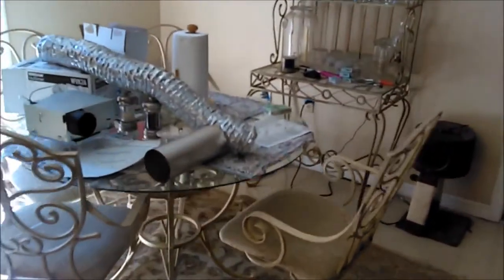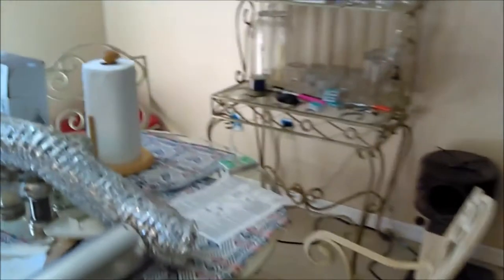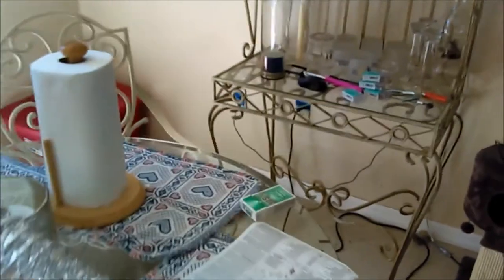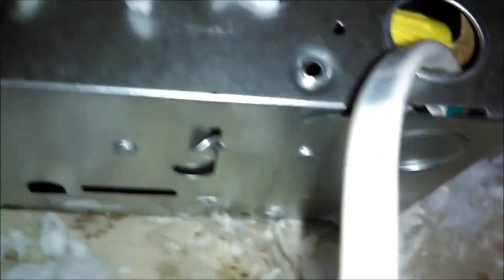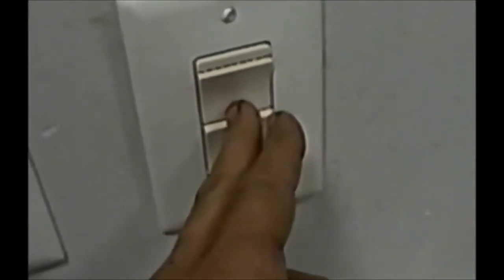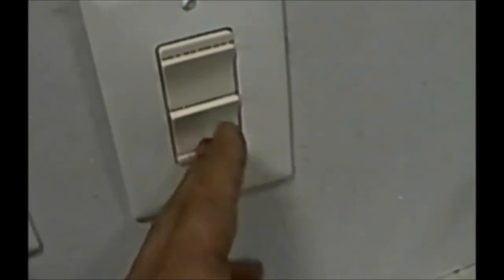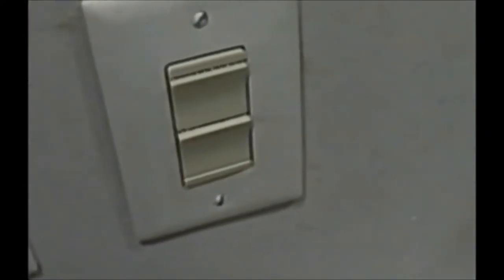*THIS VIDEO IS CURSED* please read description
I had nothing but trouble with this video. First, 2 lost clips, then the batteries dying, now, at the end of this video the audio wont sync to the video.